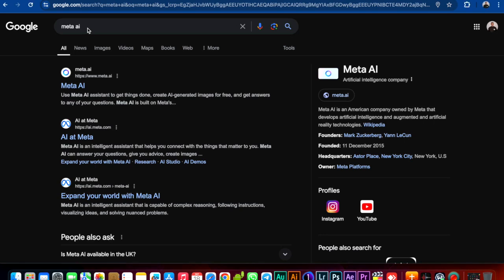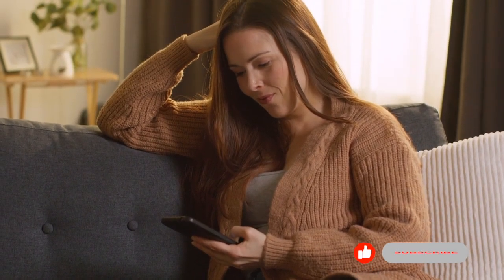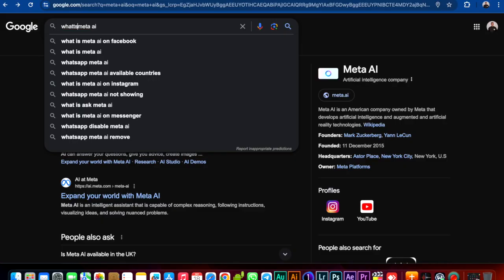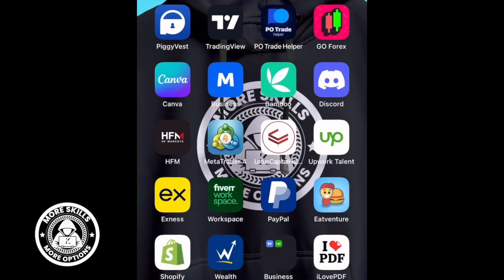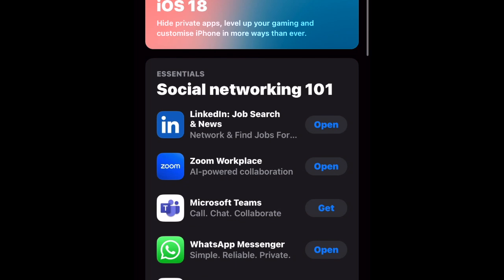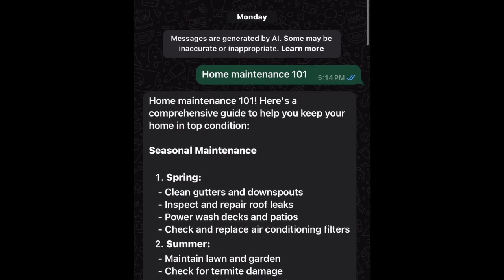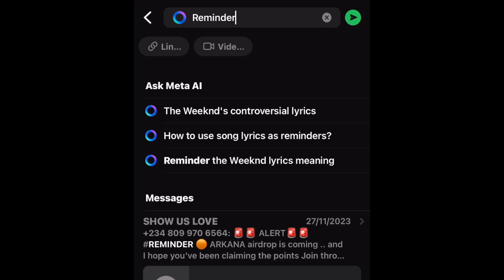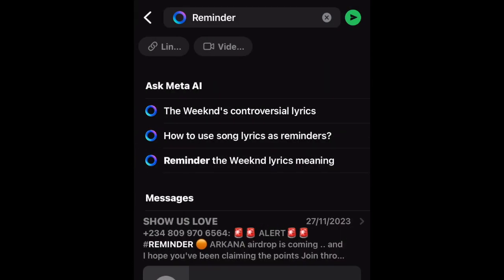META AI on WhatsApp in 2025 The GameChanger You Need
Learn about the game-changing META AI on WhatsApp in 2025 in this video. Discover how this technology is revolutionizing messaging and communication.

        V I D E O  T O  W A T C H  N E X T